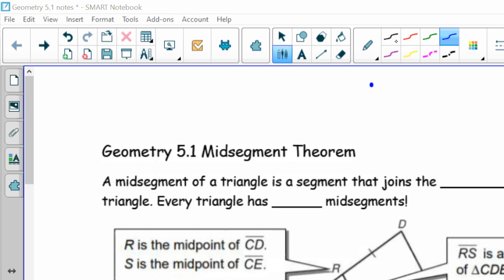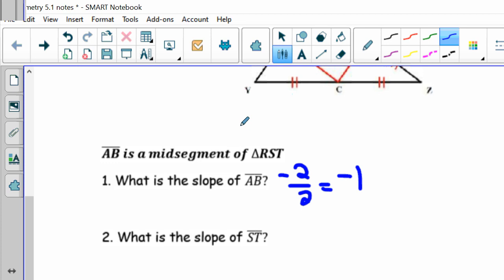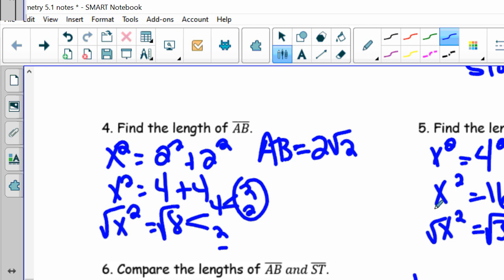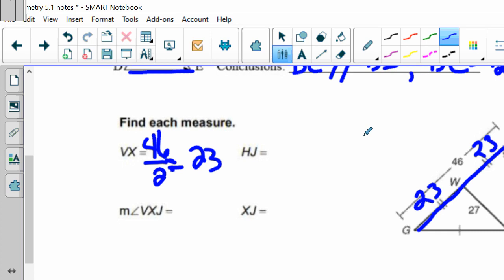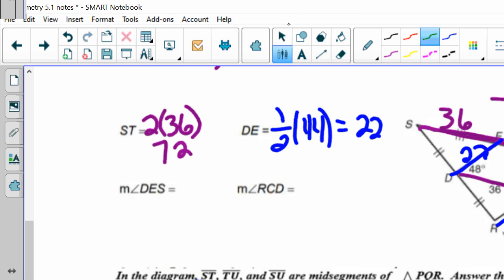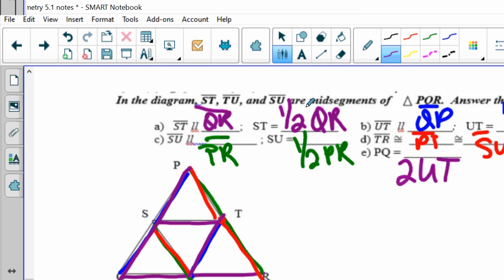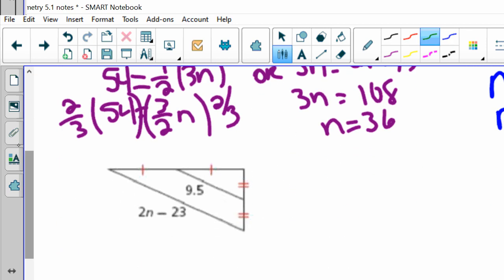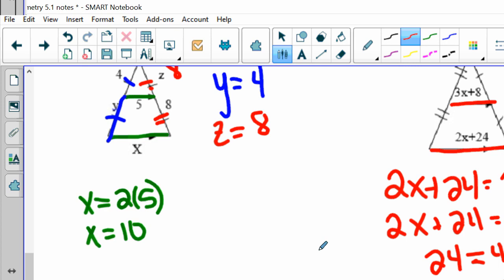Geometry 5 .1 video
Midsegment Theorem